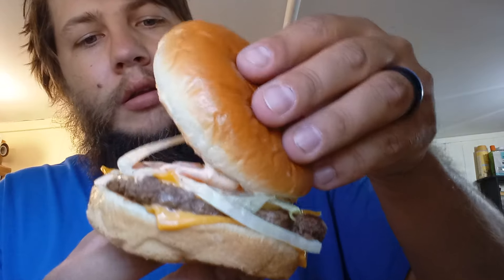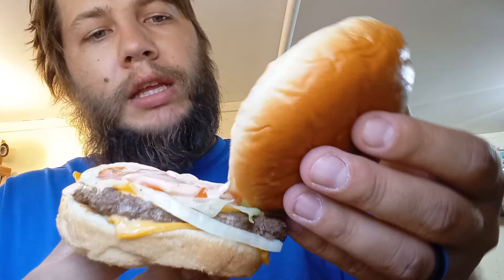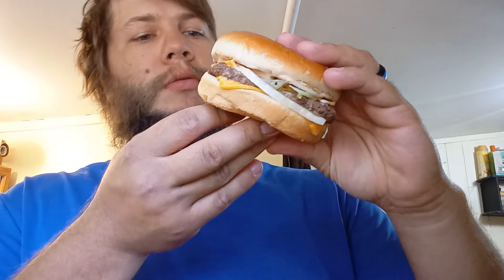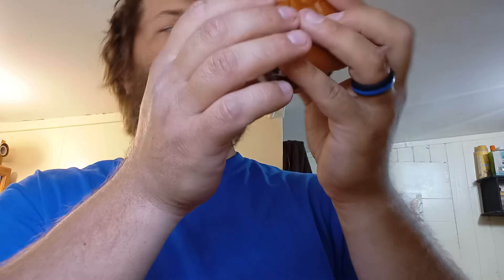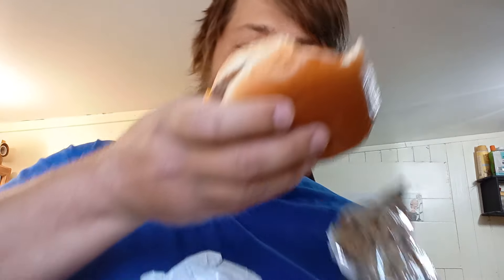Review Wendy's Spongebob Krabby Patty